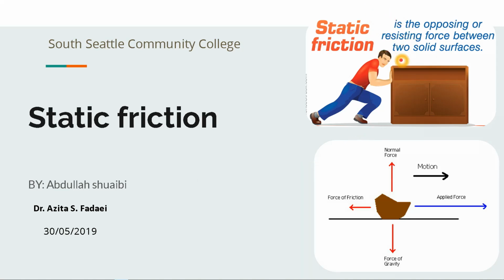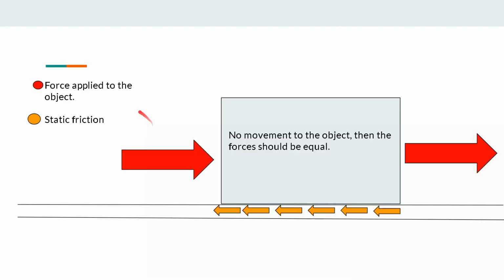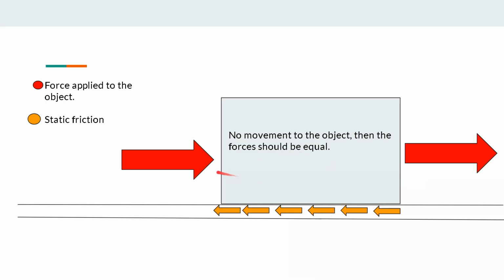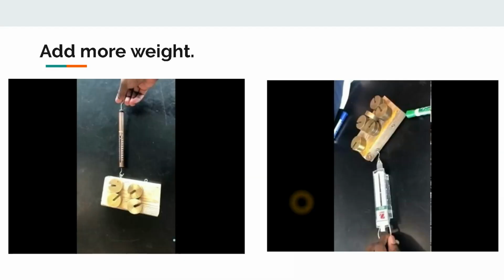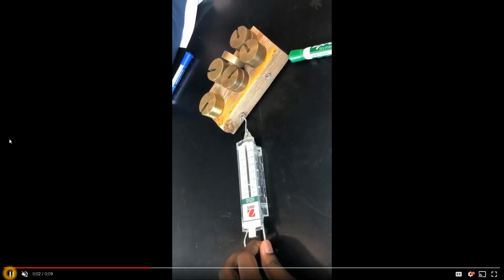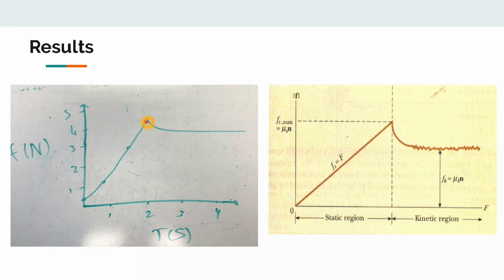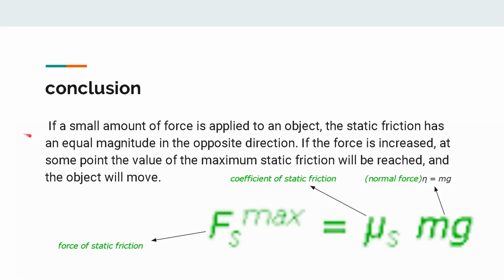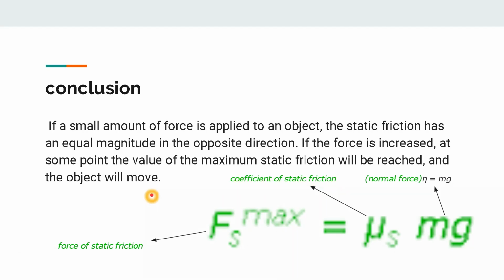S- lab 2-Abdullah (+)